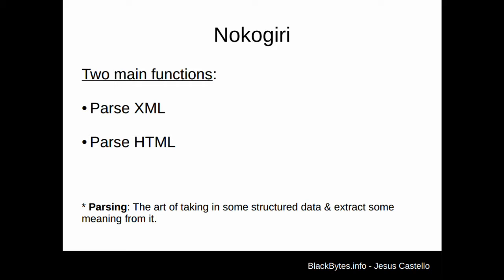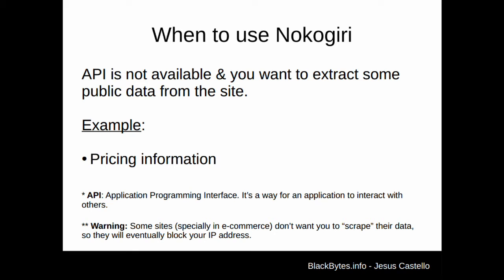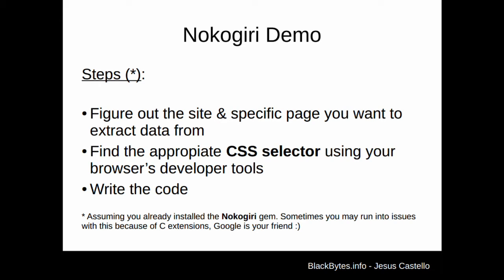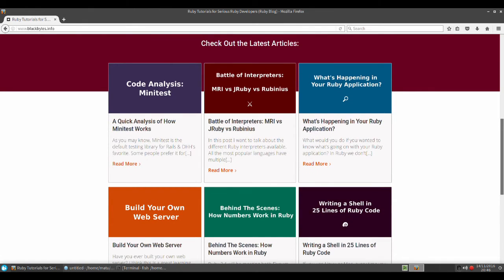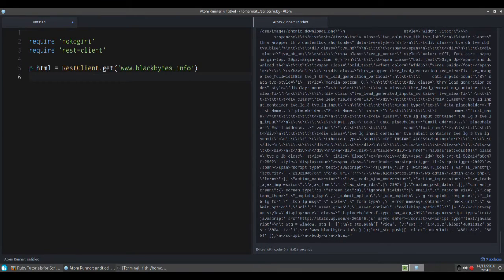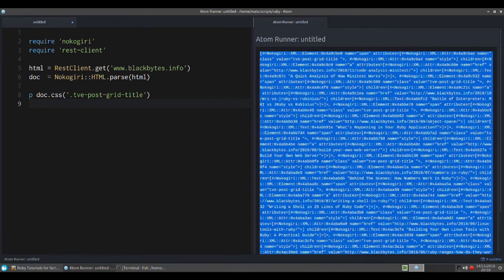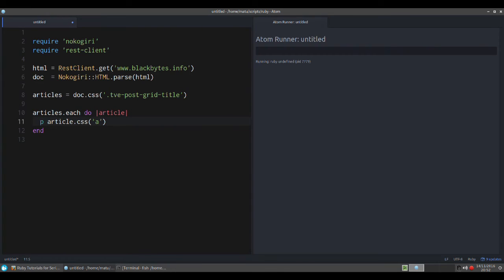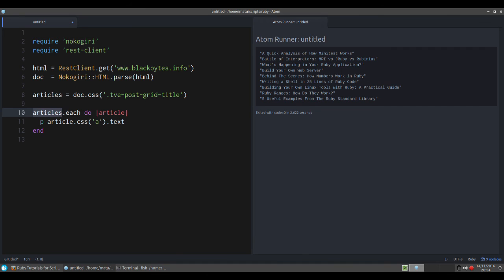Nokogiri Tutorial - Learn How to Scrape Websites